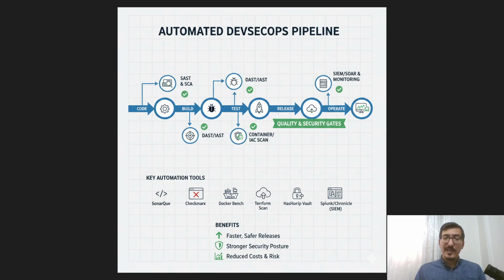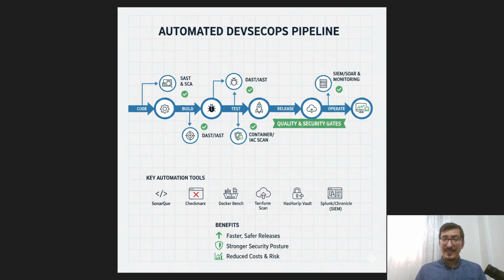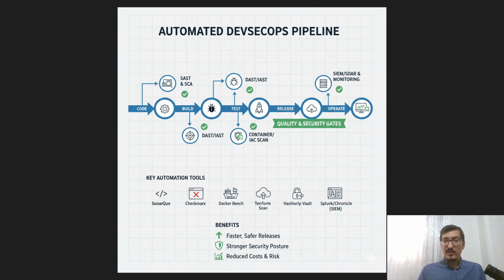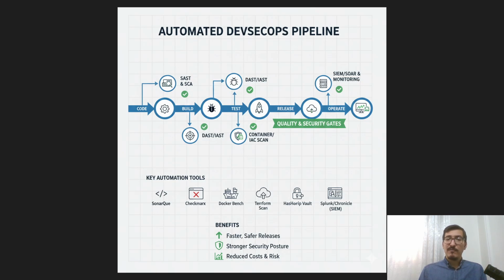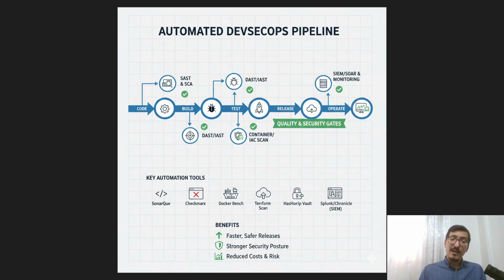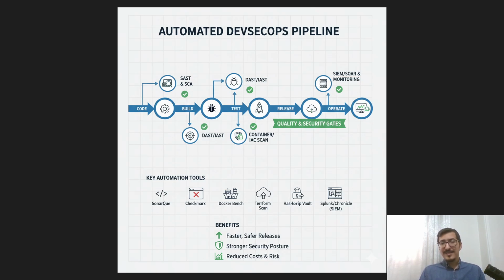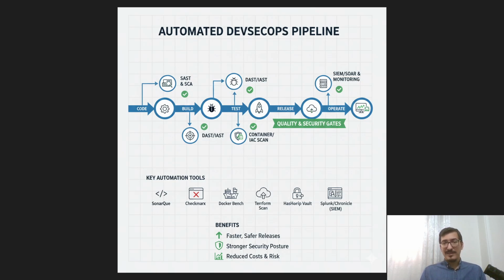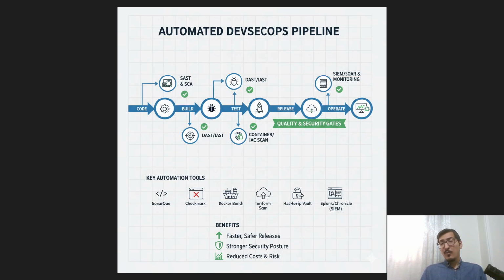DevSecOps Course - Key Components, Tools, and Benefits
Software has become the backbone of most organisations. Teams want to ship features quickly to stay competitive, yet they also face a constant barrage of cyberattacks. Traditional DevOps practices emphasised collaboration between development and operations to shorten release cycles and improve reliability, but security often remained an afterthought. The result was a trade‑off between speed and safety, with security checks performed late in the release process or even after deployment. Rising data breaches, regulatory pressure, and the move to cloud‑native architectures forced a shift: security had to be “baked in” rather than “bolted on.” This shift led to the emergence of DevSecOps, a discipline that treats security as a first‑class citizen in the software development lifecycle.